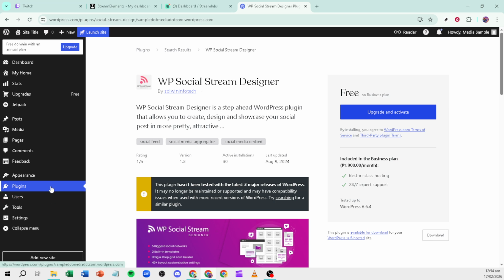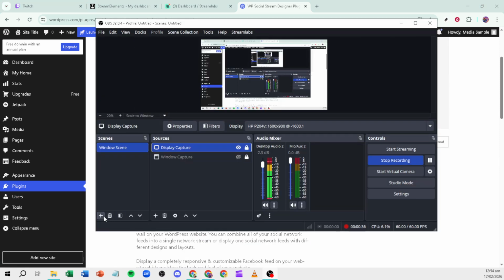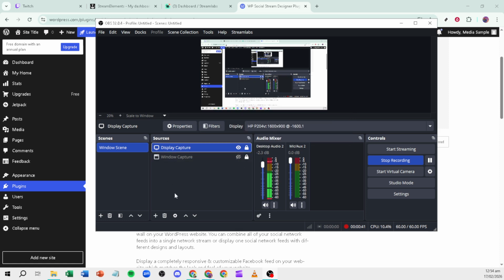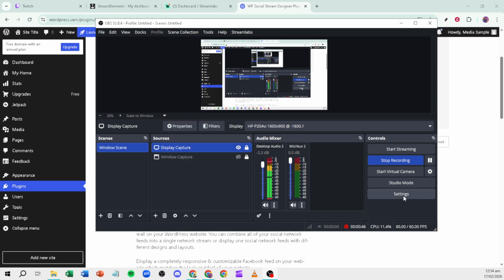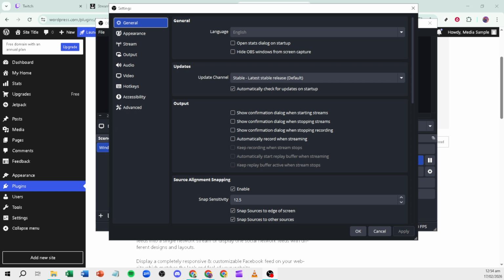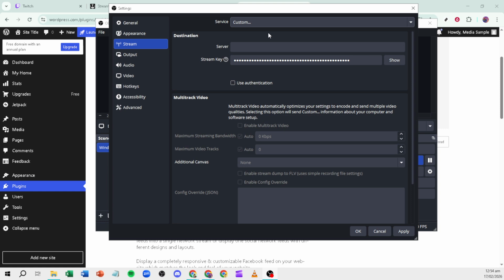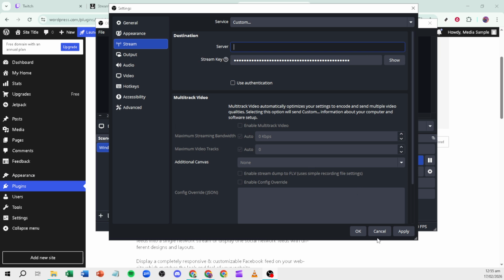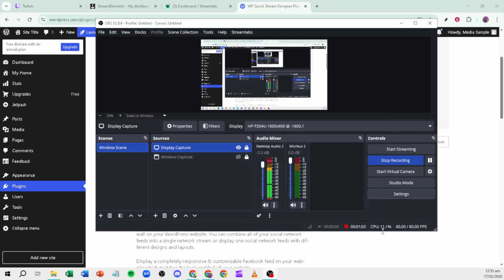How to Live Stream to WordPress with OBS Studio [2026 Guide]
In today's video we cover: OBS Studio WordPress livestream, live stream to WordPress, OBS Studio streaming tutorial, WordPress live streaming setup, OBS Studio 2026 guide, stream OBS to website, embed OBS livestream WordPress, OBS RTMP WordPress, OBS Studio beginner tutorial, WordPress video streaming, OBS custom RTMP setup, how to stream to WordPress, OBS live broadcast website, OBS Studio livestream setup, WordPress streaming plugin, OBS Studio tips, stream website with OBS, obs wordpress stream, OBS Studio live video, WordPress OBS integration